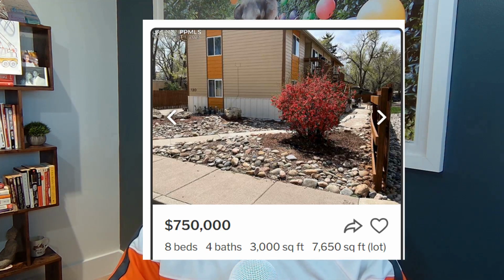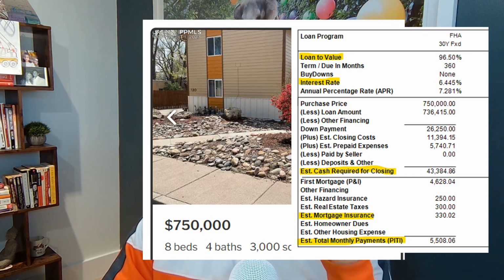House hacking: FHA Vs. Conventional loans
In this video, we dive into the exciting world of house hacking, where dreams come true, with 5% Down for 2-4 Unit Homes. Have you ever had a 'Eureka!' moment in your house hacking journey? That moment when everything clicks, and you realize you've found the perfect solution? You may be in for a surprise as we unravel 5% down and even cross compare it to low down payment option. We'll give a real-life example so that you better understand which loan is right for you, as you prepare to buy a 2-4 unit home in 2024. So that you can implement your house hacking strategy in 2024.